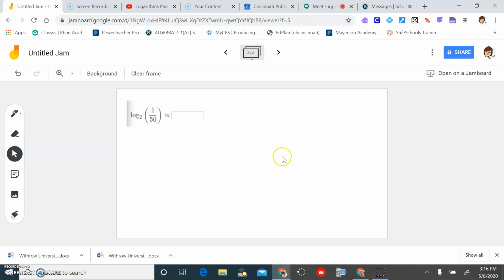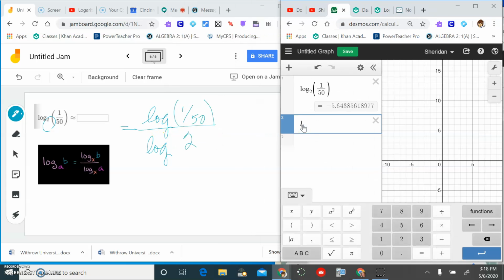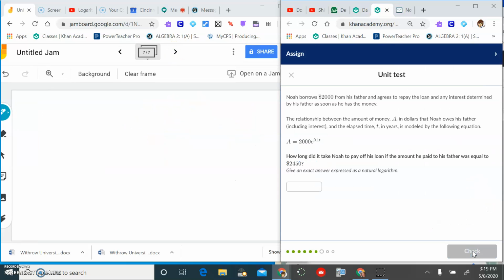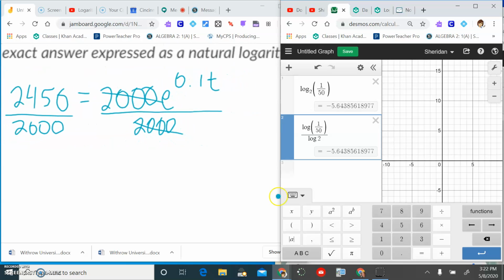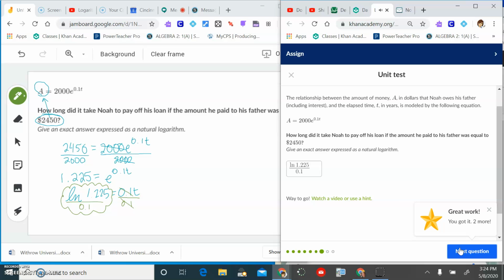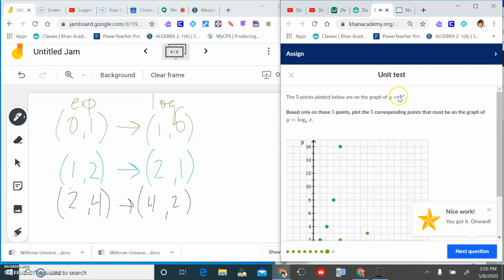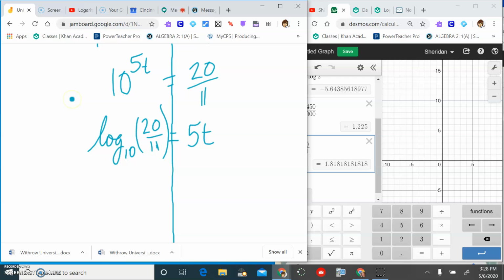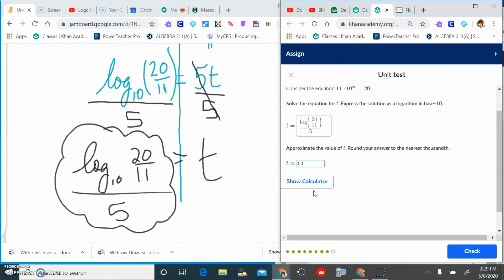Logs Unit Test Part 2